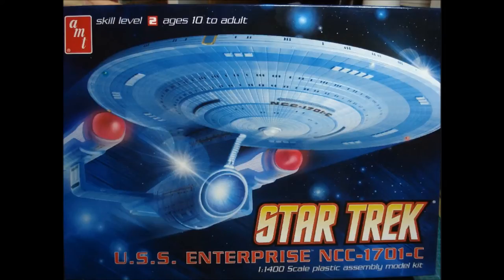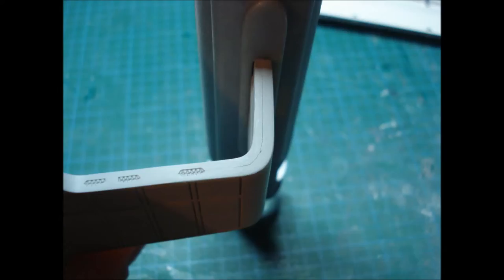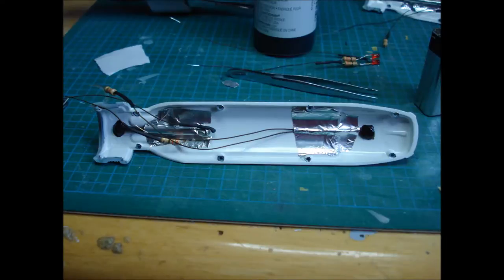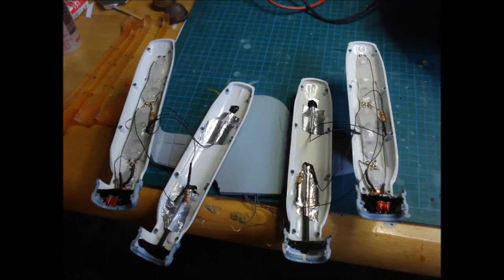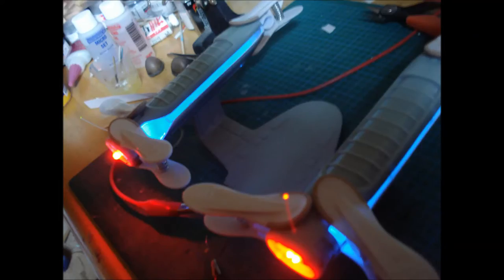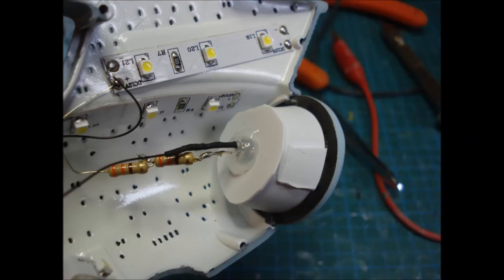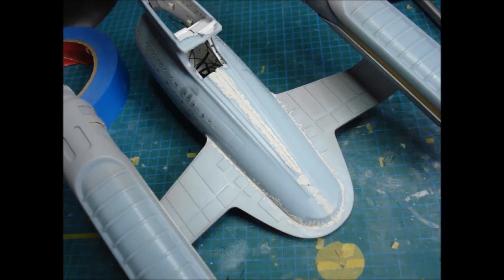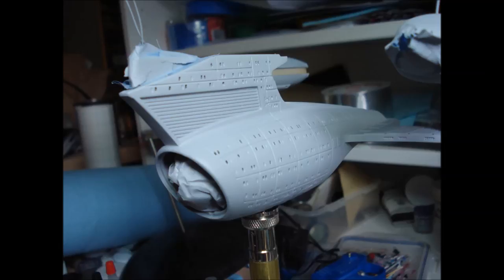1:1400 Enterprise C Part 3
Here is the third part of my build. Almost there!